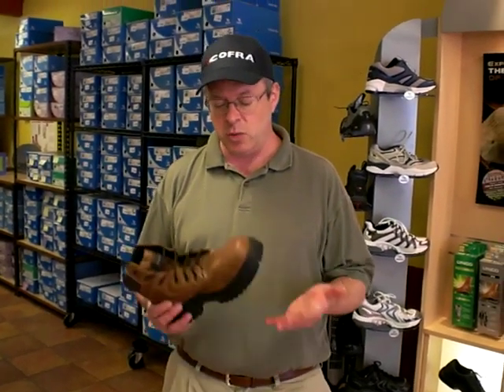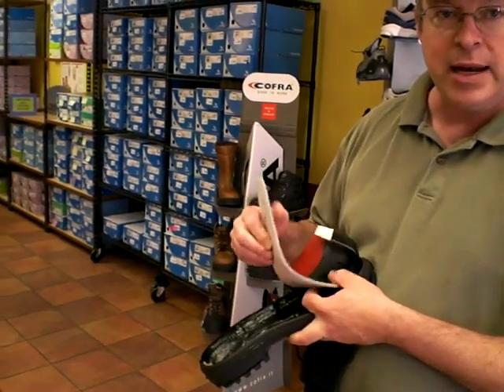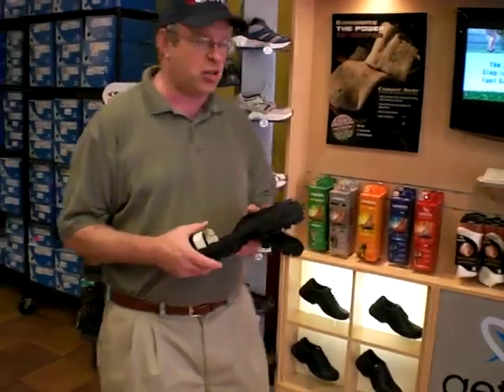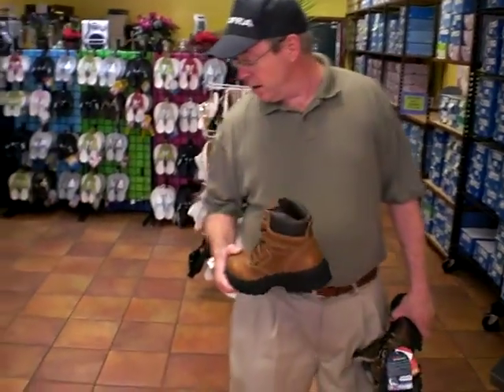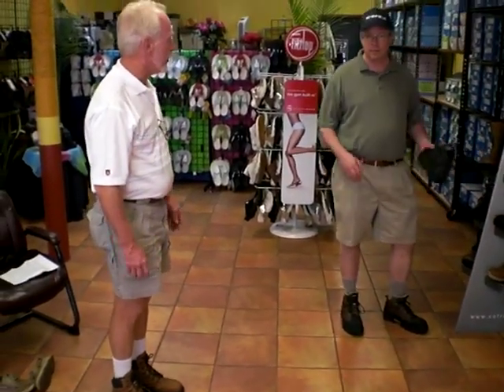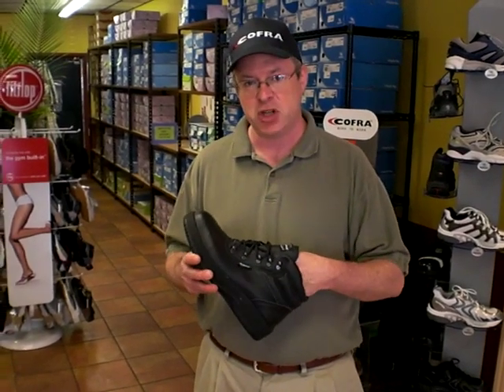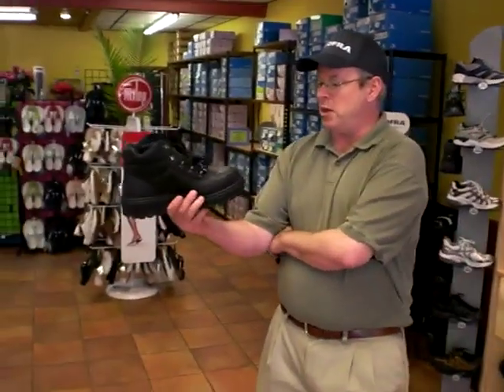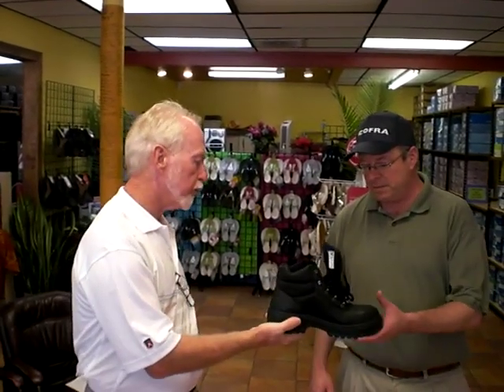COFRA Safety Shoes - Born to Work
Lightweight, but rugged safety shoes can be customized for workers suffering from foot, ankle, knee hip and back pain.

Austin, TX store owner discusses COFRA technology with Dennis Baker, who has been in construction trades for over 40 years.